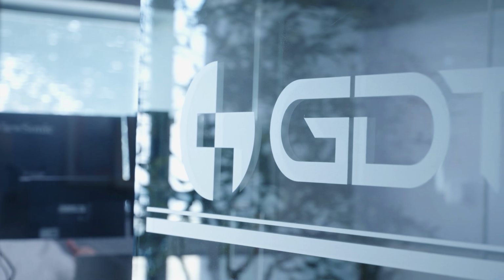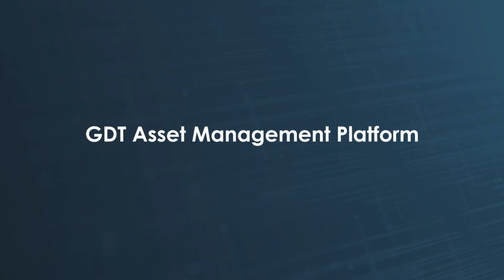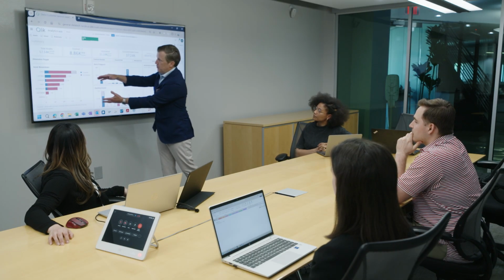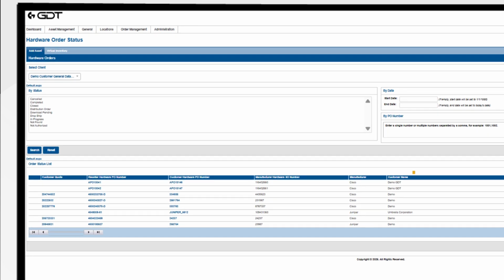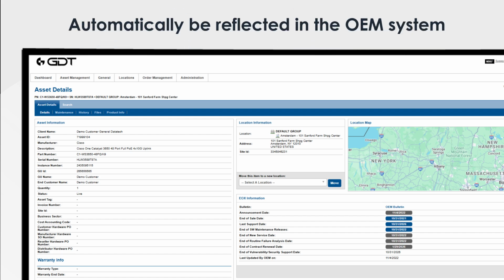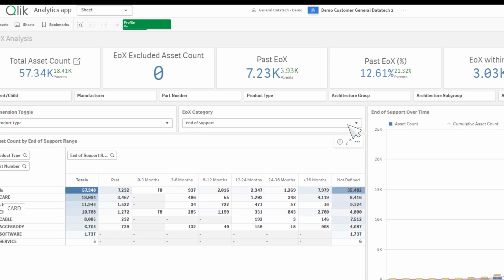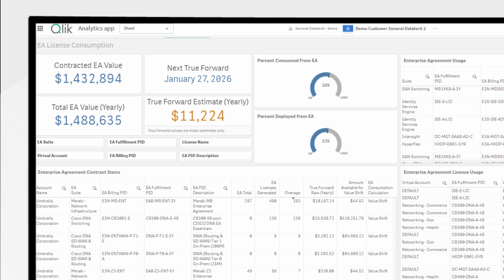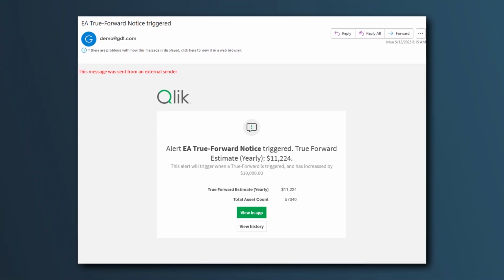Gain visibility across your Cisco estate – watch the demo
The typical enterprise company spends millions each year on new technology, including software and maintenance subscriptions. Yet most lack unified insights and resort to manually tracking information like assets, contract renewals, SLAs, and last-day-of-support—or worse, not at all. GDT has a better way. Introducing the GDT Asset Management Platform.  Watch this short demo to see how GDTamp delivers visibility across your Cisco estate and enables you to view and manage your software, hardware, maintenance, subscriptions, EAs, and more from one easy dashboard. to learn more.